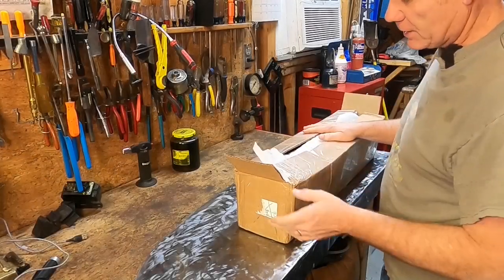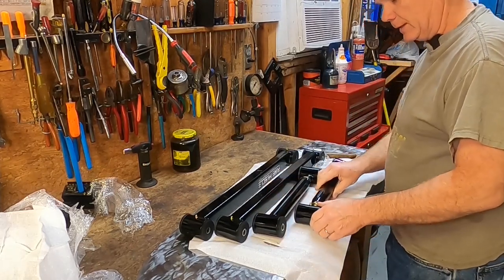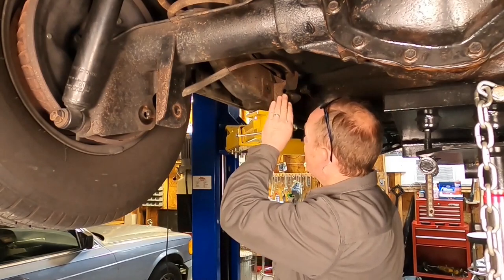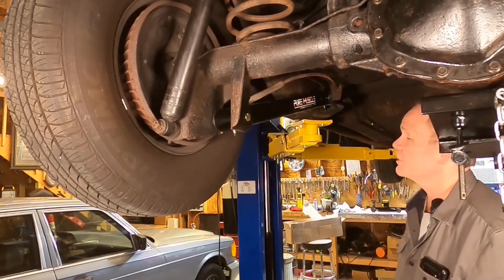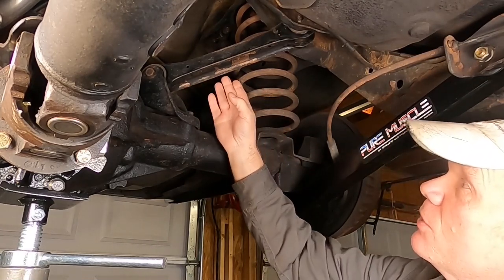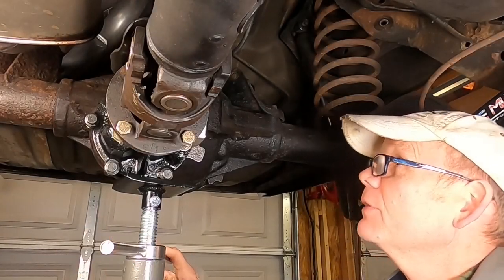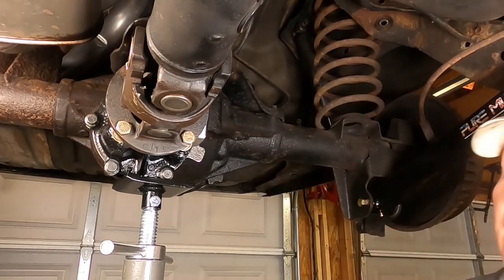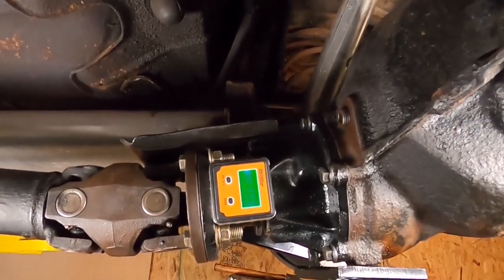71 Cadillac Coupe DeVille - Finding Resonant Drivetrain Vibrations - FINAL - Correct Pinion Angle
In this video series I'm on the hunt for a very annoying resonate vibration
which is present throughout the car at highway speeds. In part 13 we correct
the misaligned driveline geometry with after-market adjustable trailing arms.

Parts:
PMT Fabrication Adjustable Rear Trailing Arm Kit - 71 to 76 Cadillac Deville